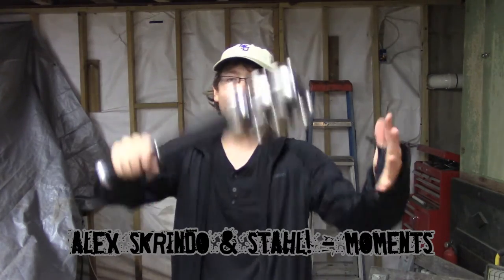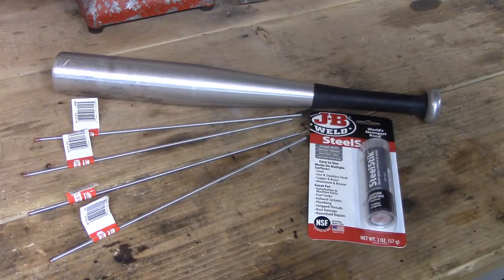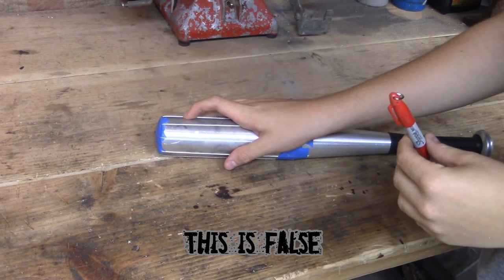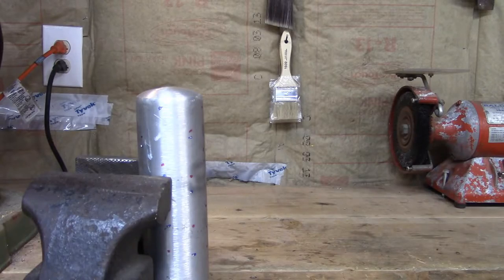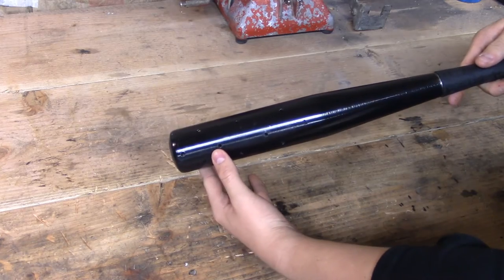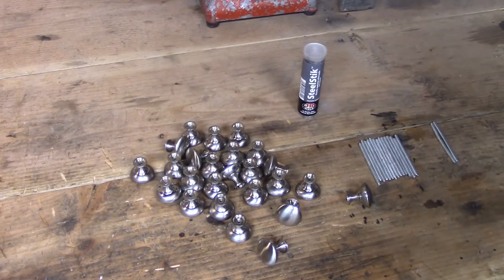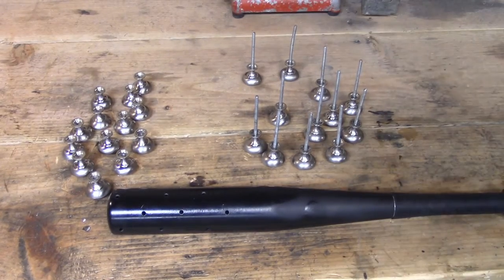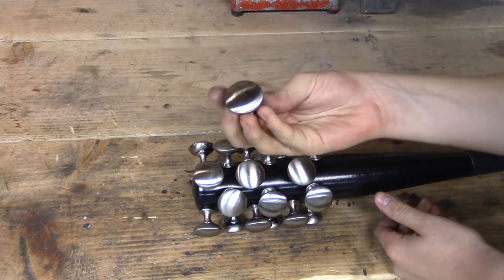How To Make: A Mini Kanabo Bat! (ft. The Demolition Dude?)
I FINALLY GOT THE NEW ANNOTATIONS!!!

It's always fun attaching a bunch of nonsense to the end of a bat. Thanks again to my friend Gawen for "sponsoring" this this video.
I hope every one has a Happy Halloween! Be safe!

~But Mark, I'm *insert belief/practice here* so I don't believe in Halloween! *TRIGGERED*

Congratulations, You want a cookie? Go away, on one here wants to deal with your hoopla.

Limitless:
•I could not find any links for Limitless.